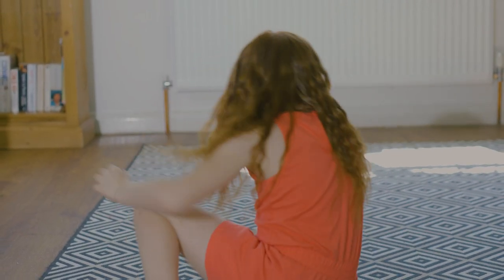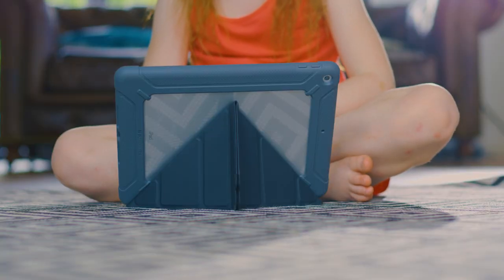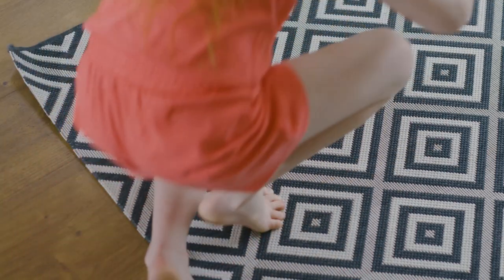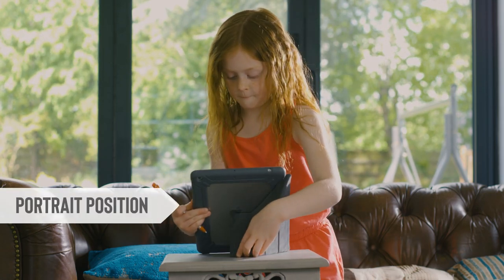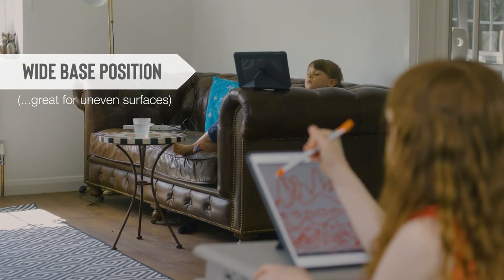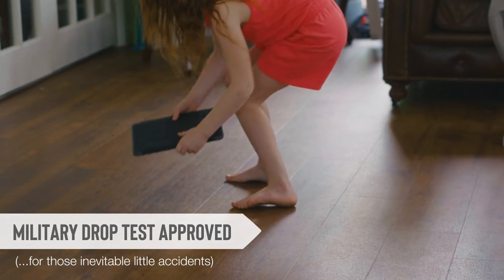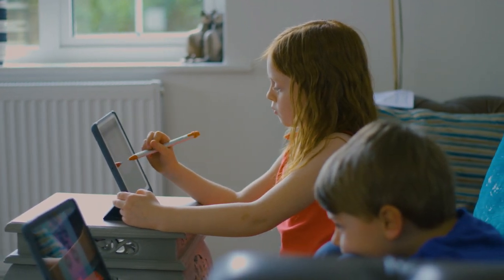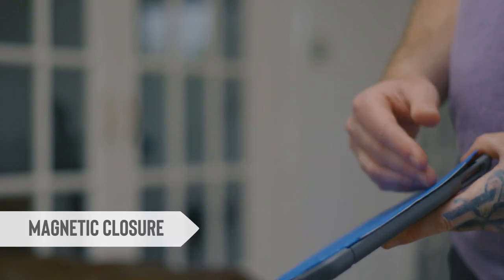Pipetto Origami Shield iPad Case for Education - Perfect for Kids, Parents & Schools (Full Version)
The Origami Shield by Pipetto is a fantastic 5-in-1, easy to position stand case.   It's designed to protect the iPad, enhance learning and offer peace of mind for for parents and schools. Able to handle even the toughest environments, our protective folio is military grade drop test certified, insurance approved, offers optional pencil storage and a wipe clean finish. We carry a range of styles in stock with next day delivery.  for more information.